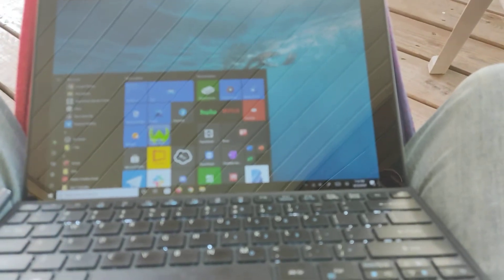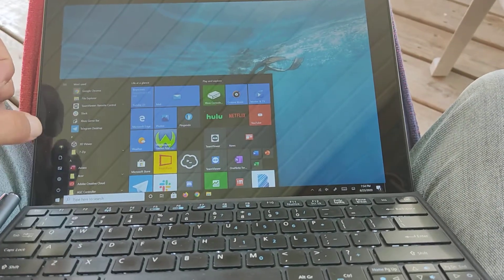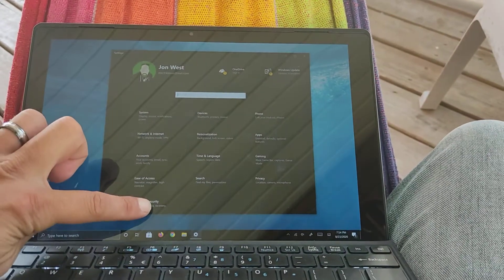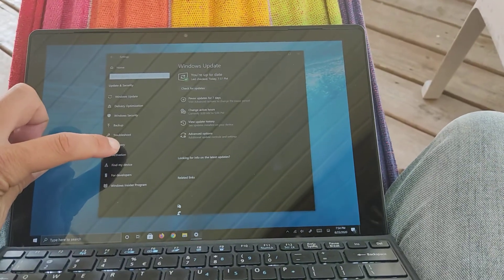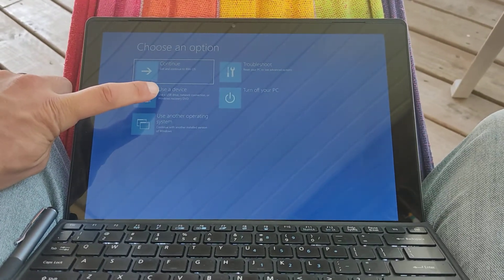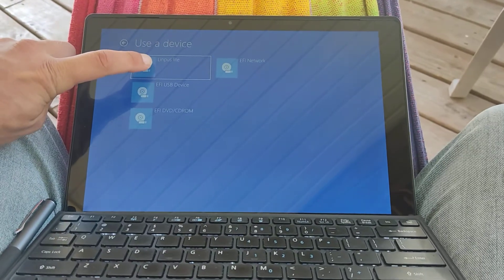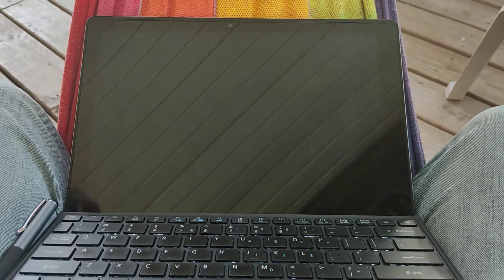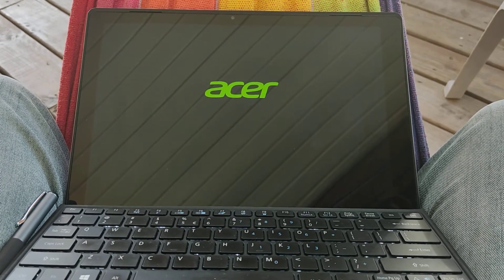Android-Generic/Bliss OS - How to boot after using our Windows Installer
After you have used the Bliss OS Windows installer for any Android generic or Bliss builds, you can select that option to boot from Windows 10's Advanced Reboot options